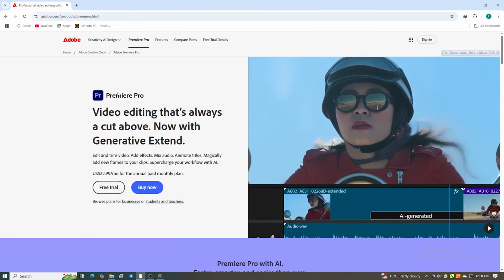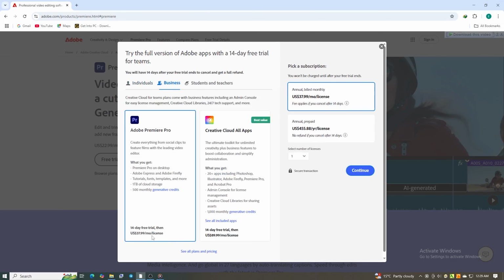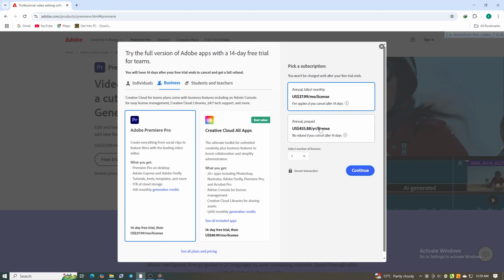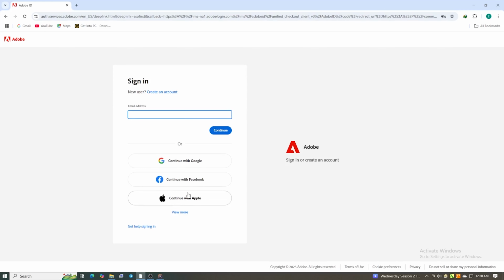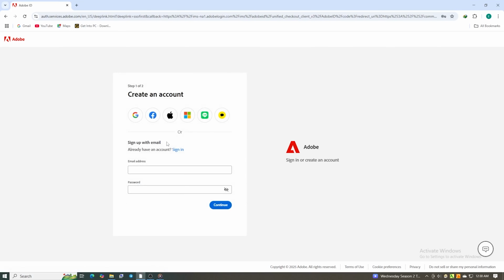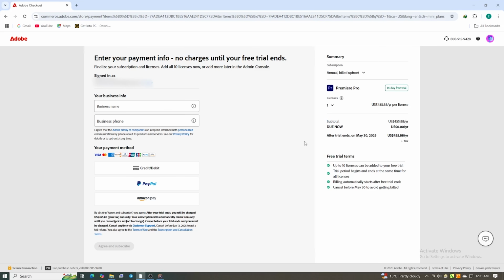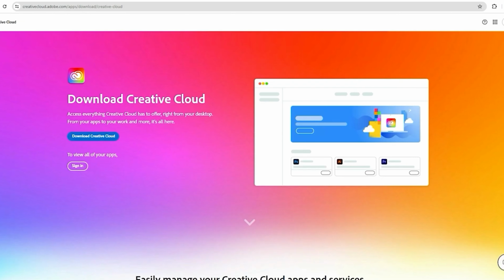Download Adobe Premiere PRO For Free (2026 Official Installer)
👉 Download Adobe Premiere Pro for (PC/Mac/Laptop)

In this quick tutorial, I'll show you how to download and install Adobe Premiere Pro for free on PC, Mac, and laptop with a full 14-day trial of the business plan. This video breaks down how to edit and access all the powerful features Adobe Premiere Pro CC offers, ensuring a completely risk-free experience. You'll learn how to edit videos by navigating Adobe's website, selecting the business plan, and filling out the necessary forms to get started with your adobe creative cloud adobe subscription.